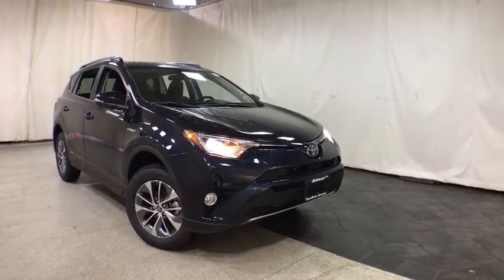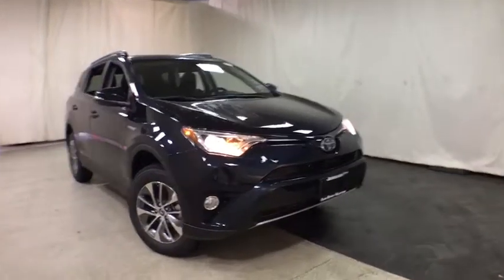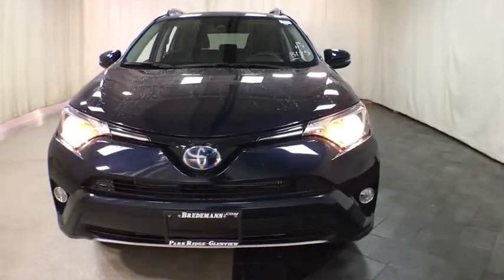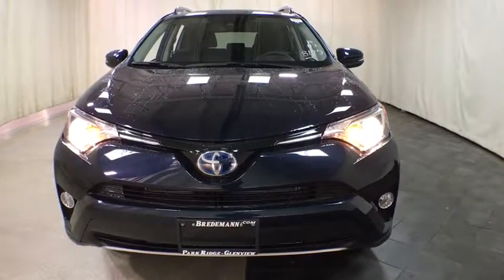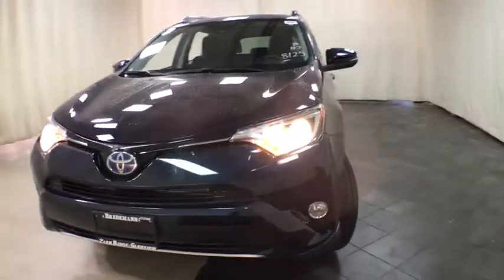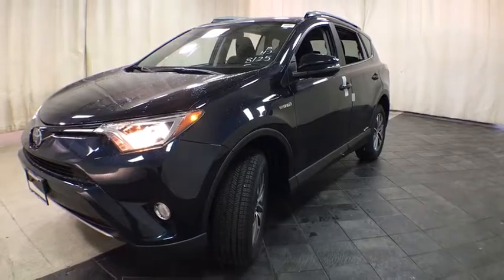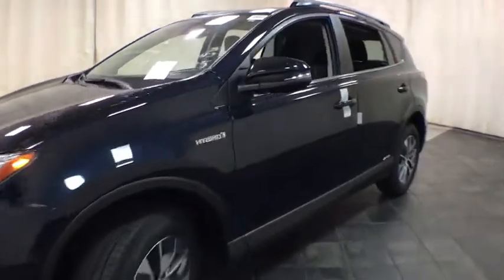2018 Toyota RAV4 Des Plaines, Elmhurst, Schaumburg, Chicago, Naperville, IL T50477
2018 Toyota RAV4
2018 Toyota RAV4 Hybrid XLE - Stock#: T50477 - VIN#: JTMRJREV4JD162558

Bredemann Toyota
1301 W Dempster St